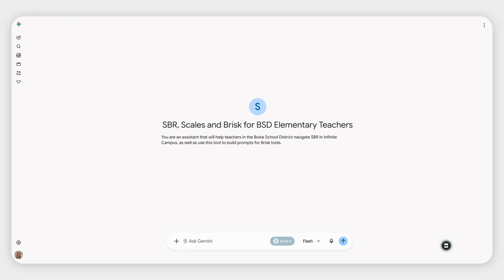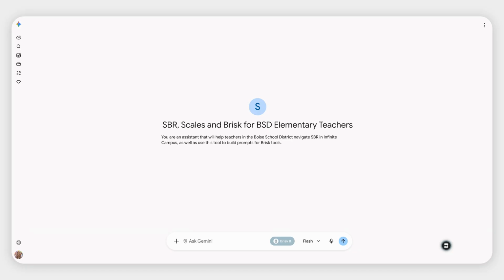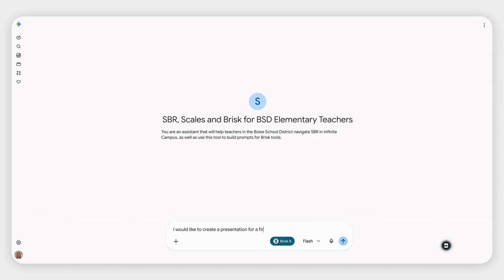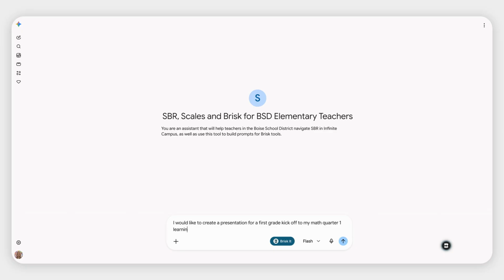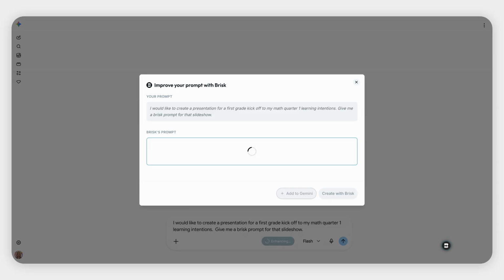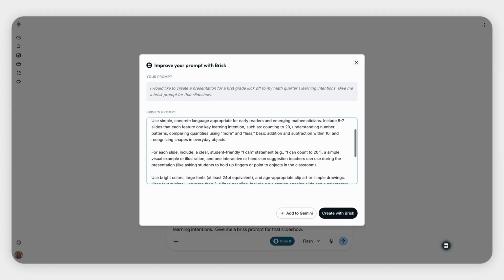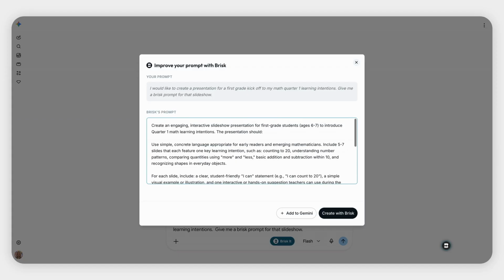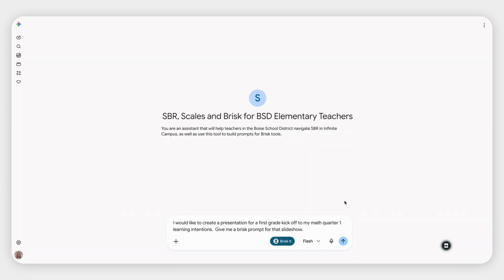How to use the SBR, IC, Brisk Gem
Use this Gemini Gem, powered by BSD SBR, Scales, IC, and Brisk guiding documents to generate promtps for Brisk, resources with Gemini tools and more!